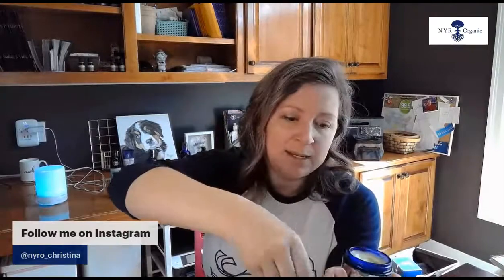NYR Organic Wild Rose Skincare Line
Have you tried the NYR Organic Wild Rose skincare line yet? Why not? It's amazing, affordable, and will leave your skin glowing and gorgeous!